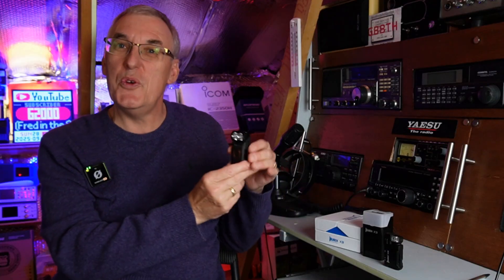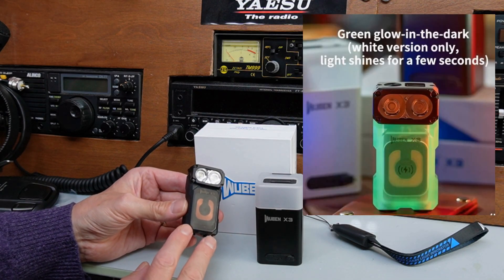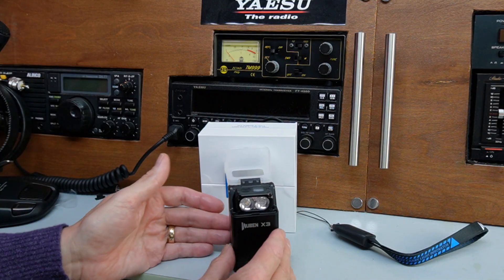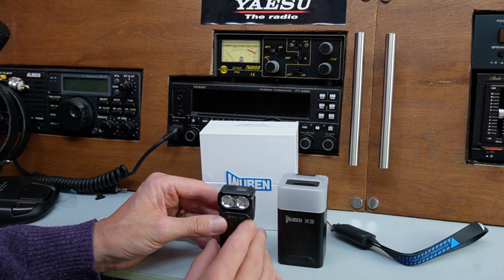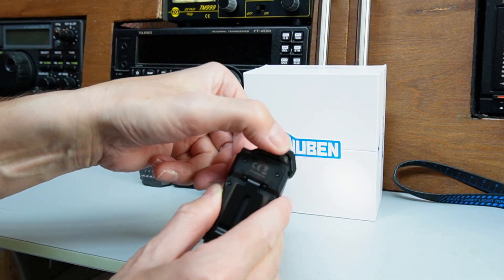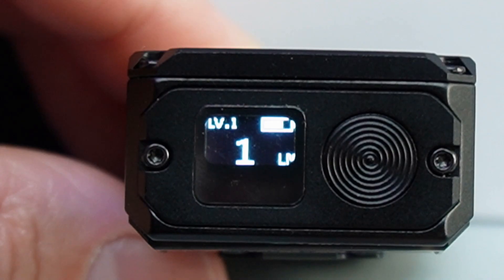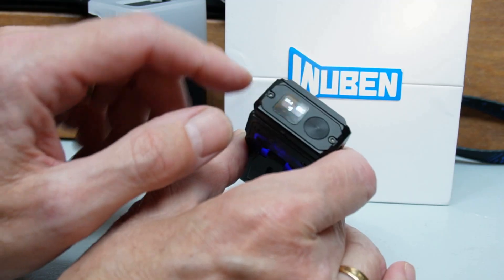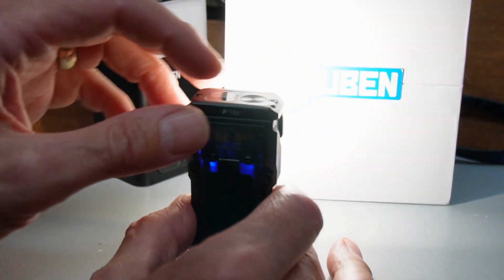Wuben X3. I ve never seen SO MANY special features on a torch before.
Wuben X3 700Lumens Flashlight / Torch. I am going to show you ALL the features in the review and test its light outdoors at night in all its modes.

180° Rotating Head: Adjust the beam direction and coverage for precise illumination with the unique 180° rotating head.

Long runtime and Powerful output: With the 3000 mAh charging box, X3 has 100+ days battery life and max 700 lumens.
Dual LEDs: Versatile lighting options with powerful white LEDs for focused illumination and night-vision-friendly red LEDs, making it adaptable to various environments.
Lightweight Design: Weighing just 65g and perfect for outdoor gear.
Magnetic Base: Attach securely to metal surfaces for hands-free operation, ideal for intricate projects and tight spaces.